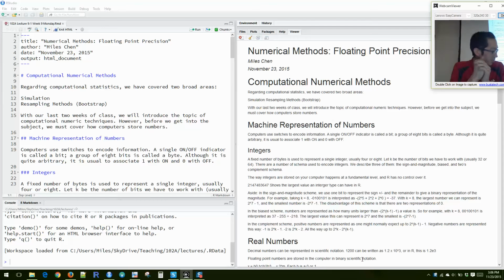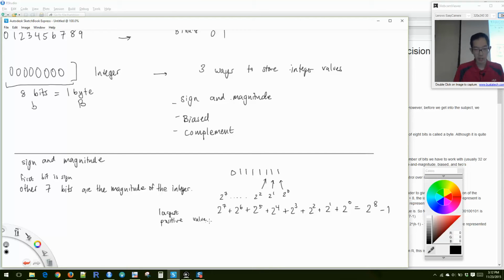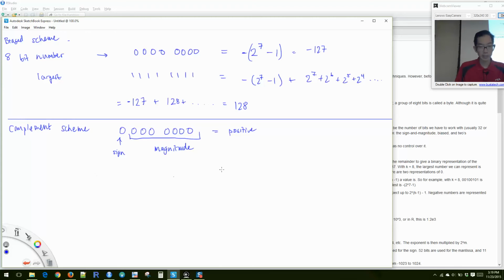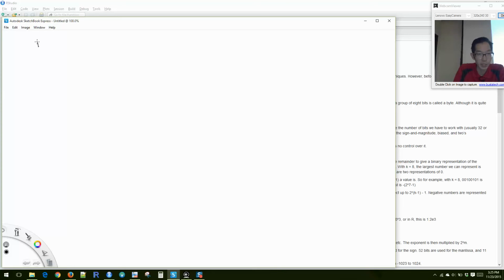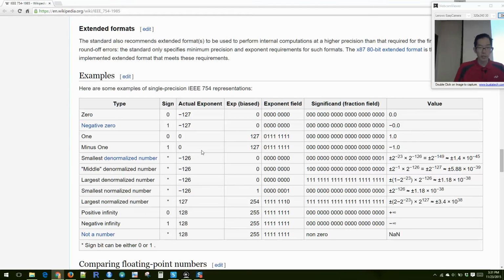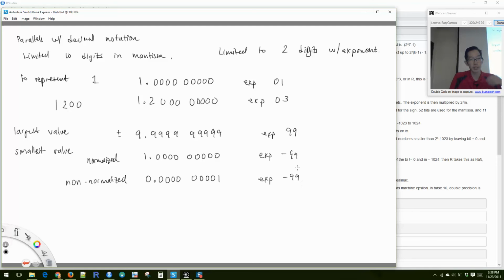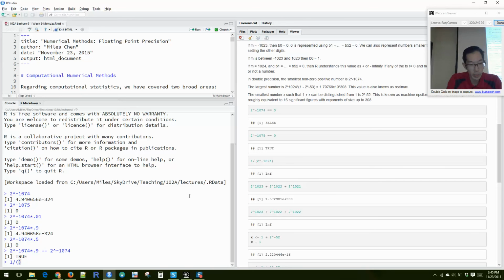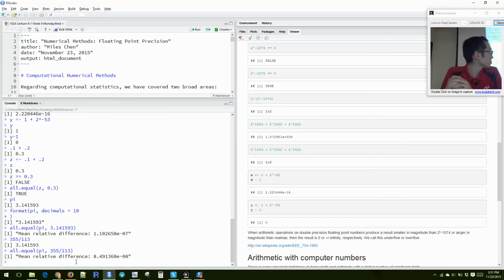Stats 102A Lecture November 23, 2015